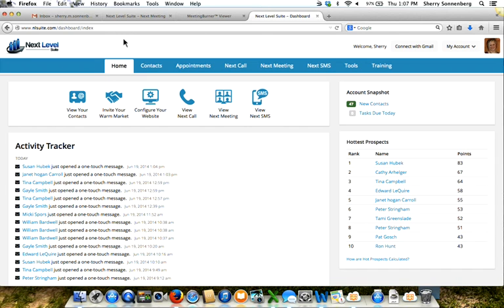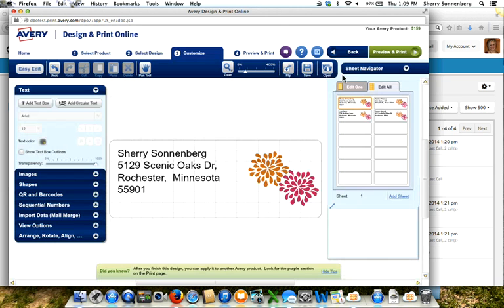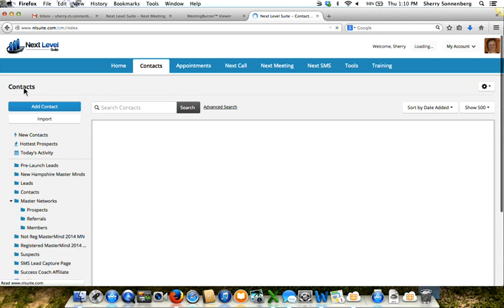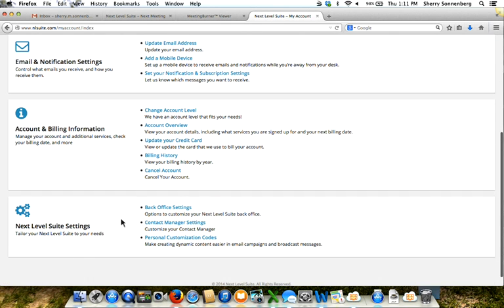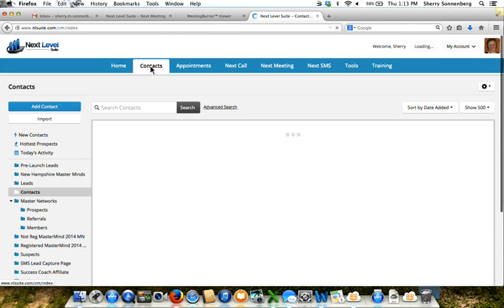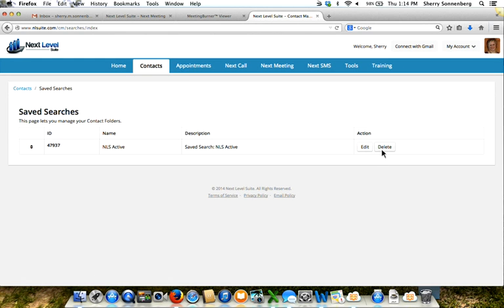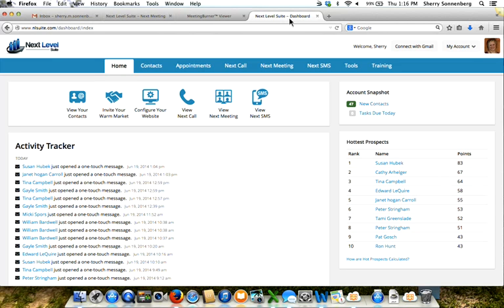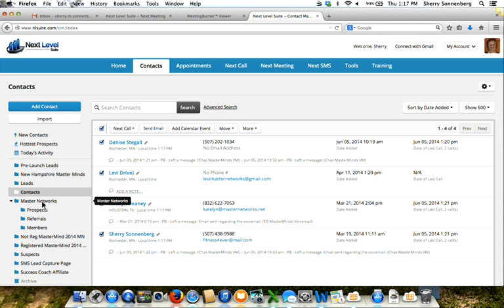Next Level Suite Training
We will be doing a quick overview of some of the basic features of Next Level Suite.